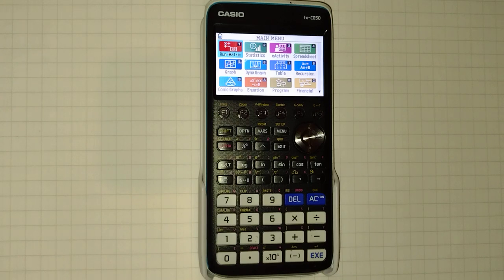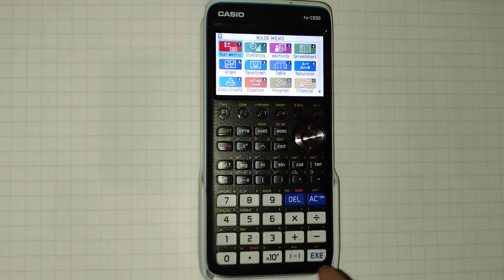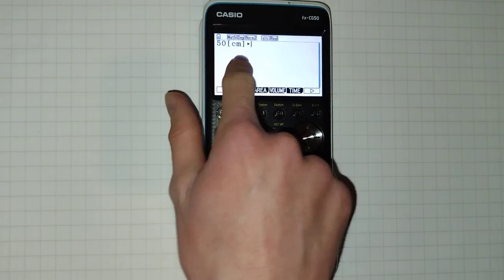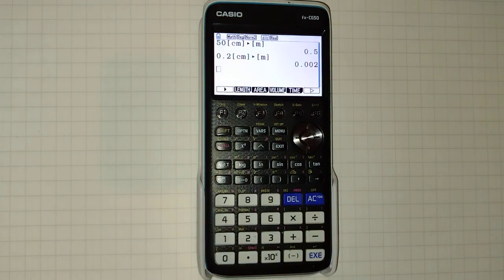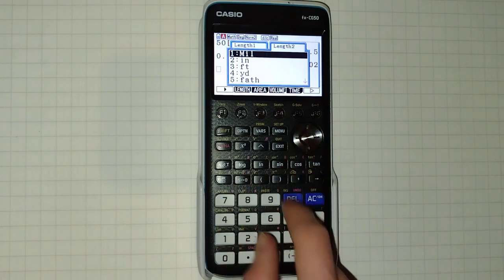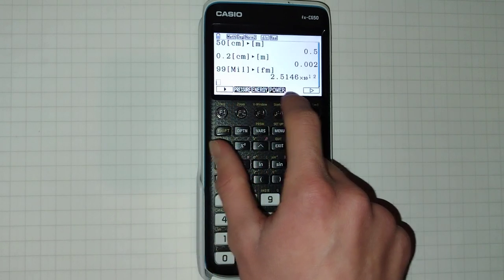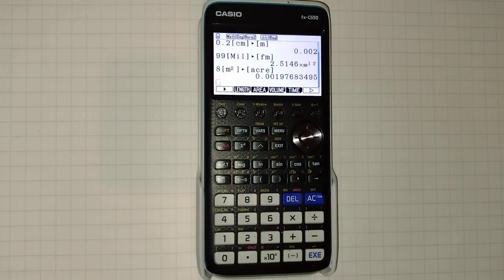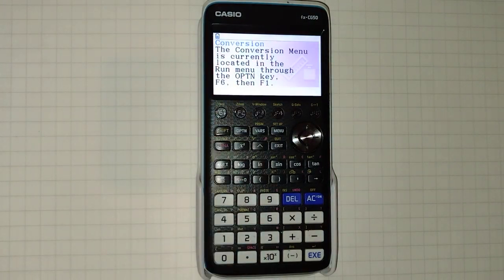How to perform unit conversions on the CASIO fx-CG50 graphing calculator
In this video I go over performing unit conversions on the CASIO fx-CG50 graphing calculator. Remember that this is not available in exam mode so you should not rely on it too heavily.